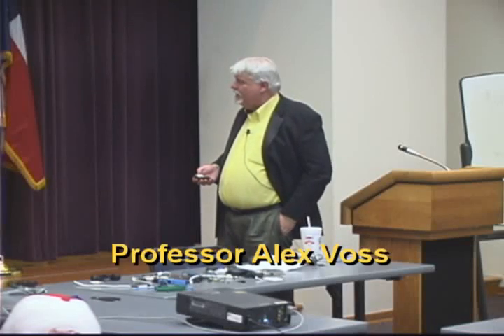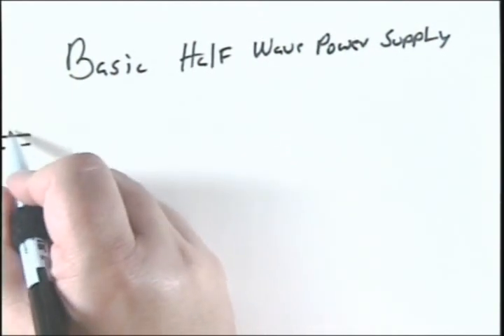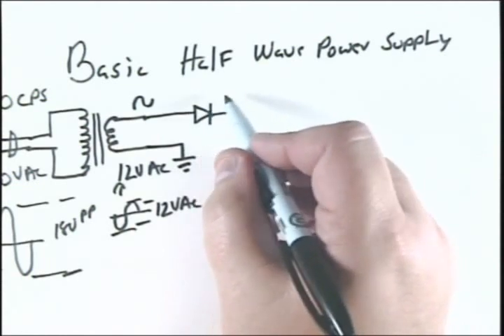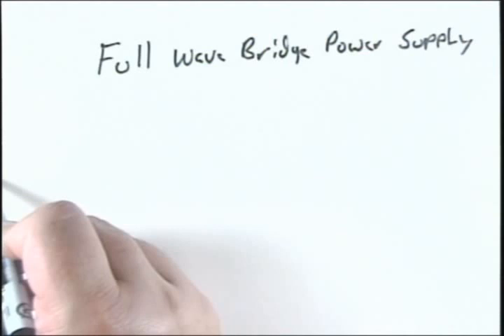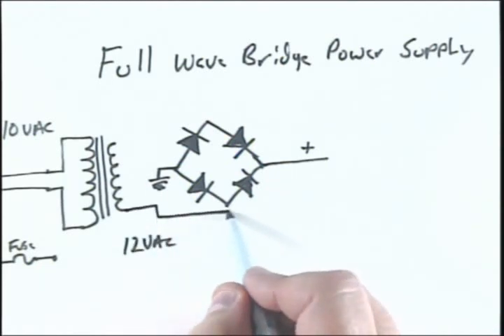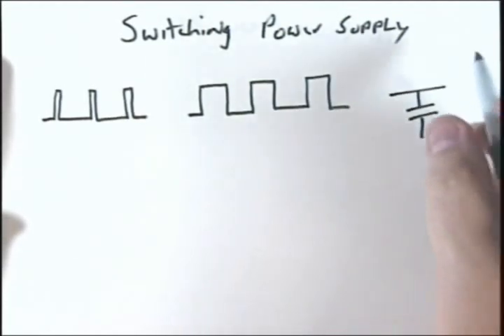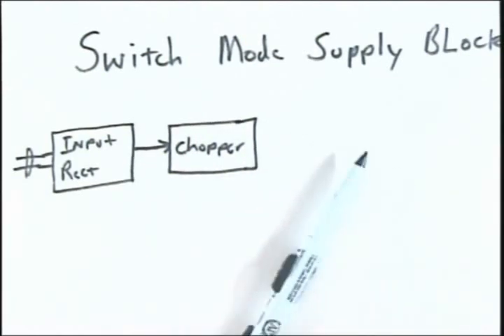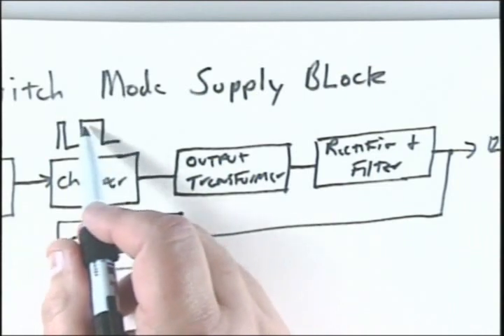Basic Electronics 18 - Solid State Diode and Power Supplies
Beginning of solid state circuits, covers the solid state diode, solid state power supplies including the switching power supply